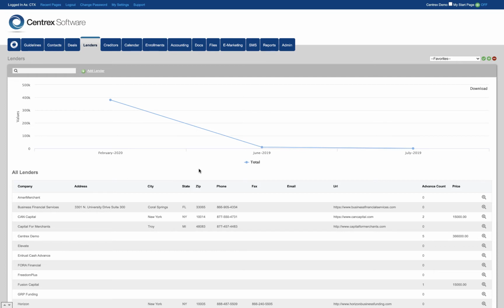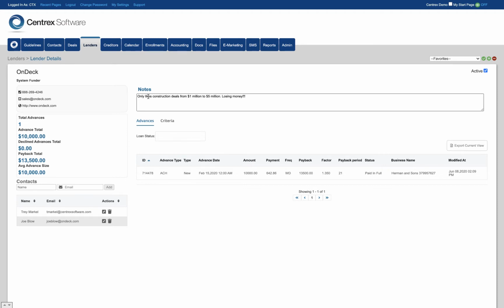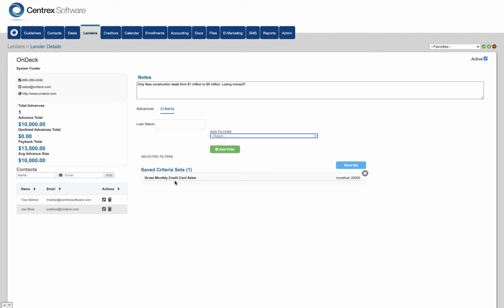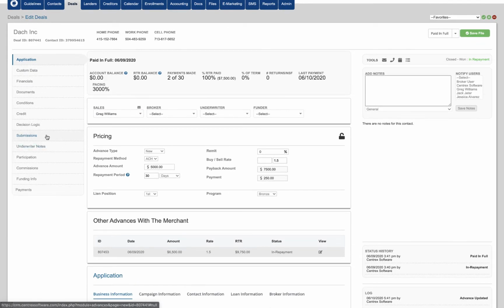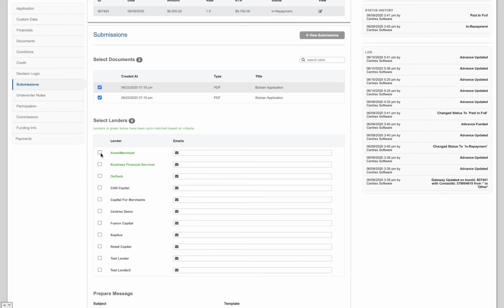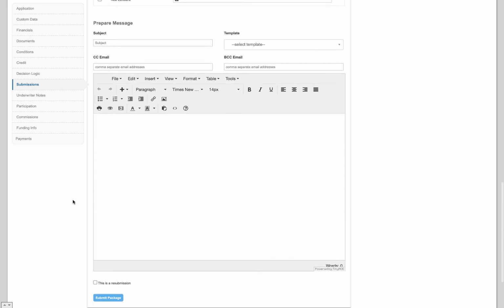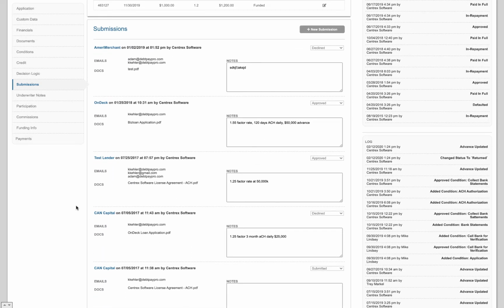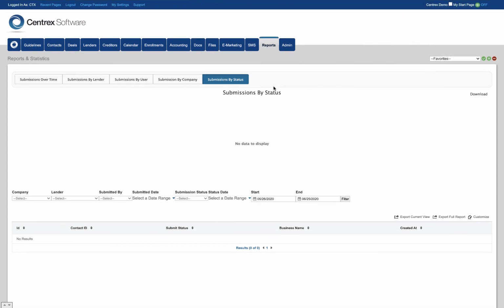2021 Centrex Software Lender Matchmaking Sales Demo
Add criteria for your lenders and let Centrex Software do the work in recommending which borrowers should be sent to which lenders in your CRM. We call that Centrex Software Lender Matchmaking.